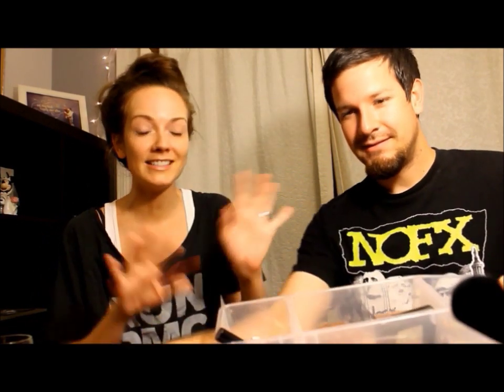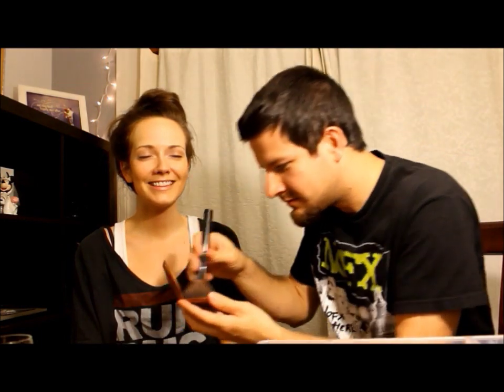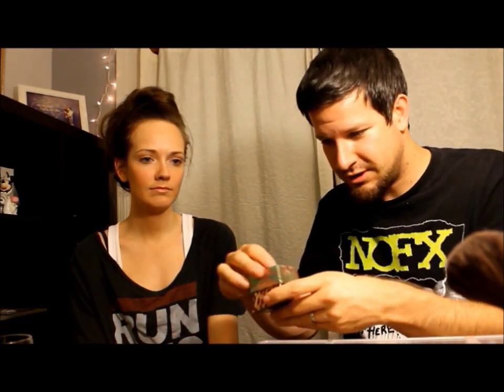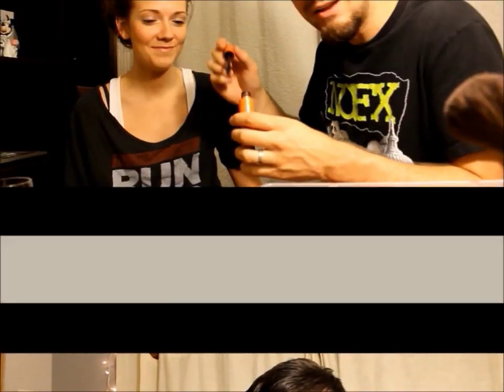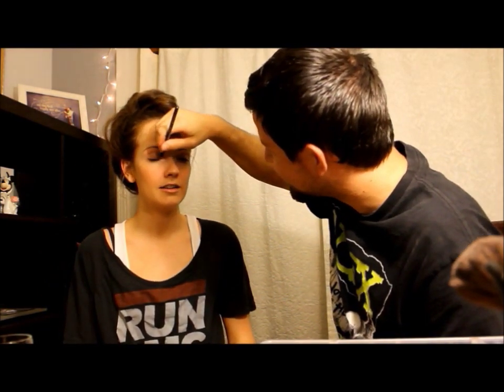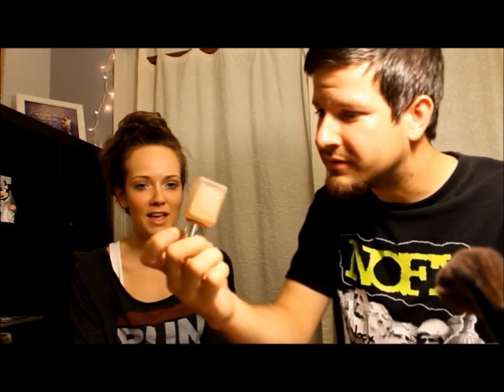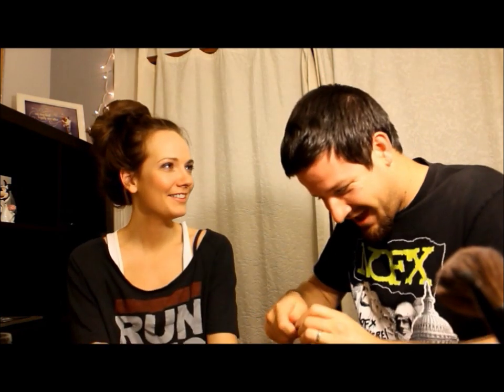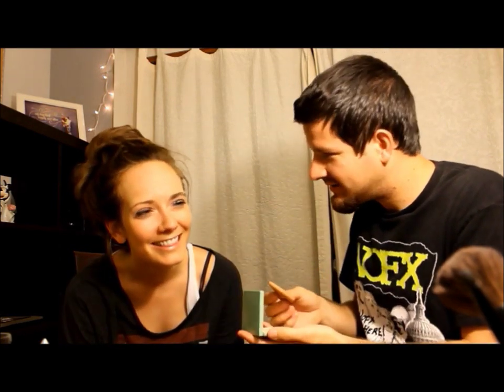My Husband Does My Makeup!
I saw a few people on YouTube doing this tag, and thought it looked like fun.  Luckily, I convinced my husband that it looked like fun, as well.  Okay, it really didn't take that much convincing.